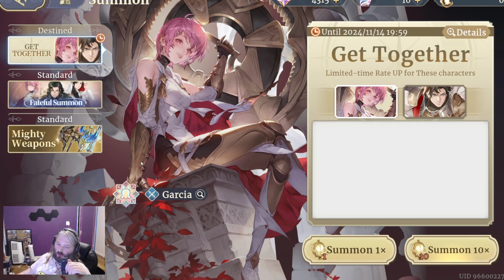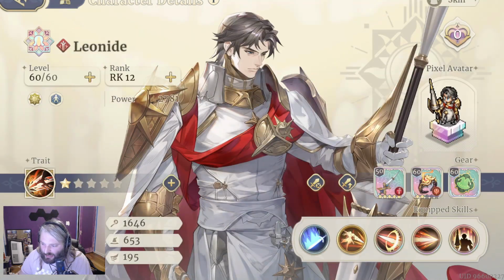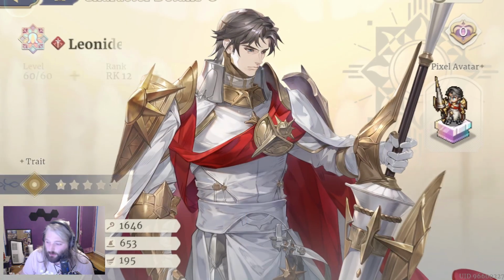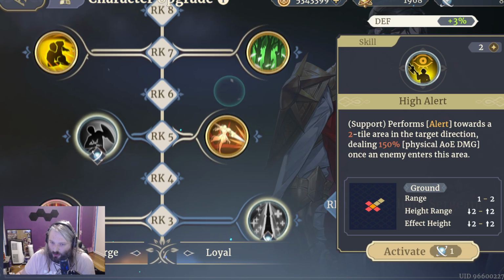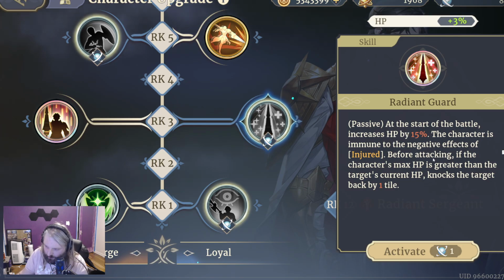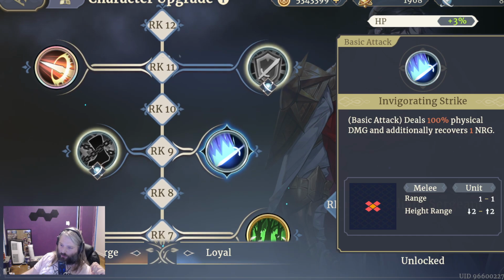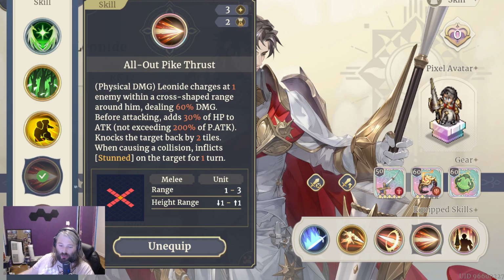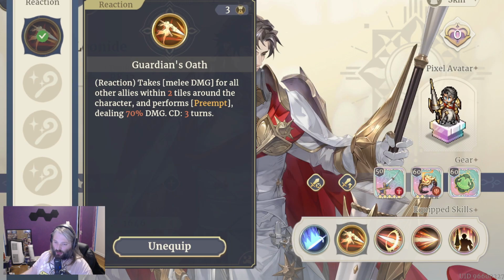LEONIDE BUILD | SWORD OF CONVALLARIA